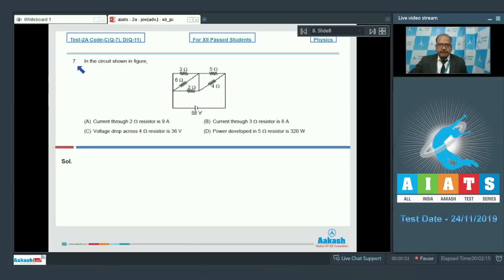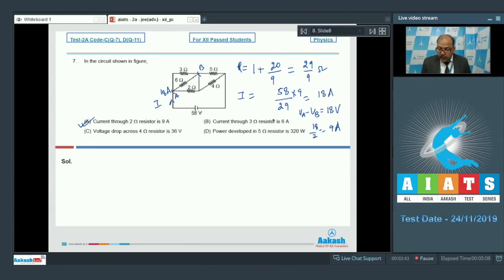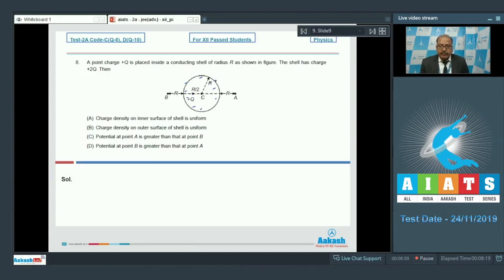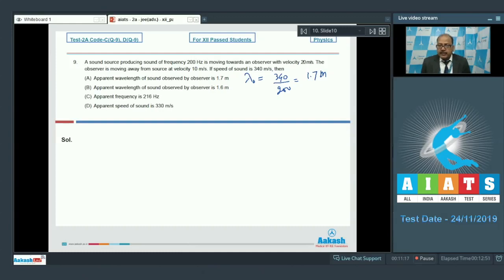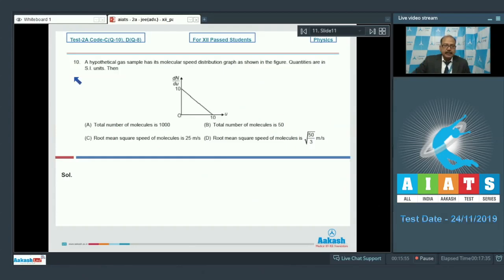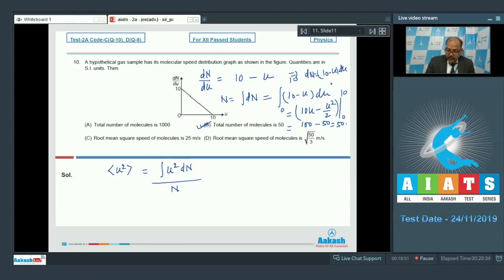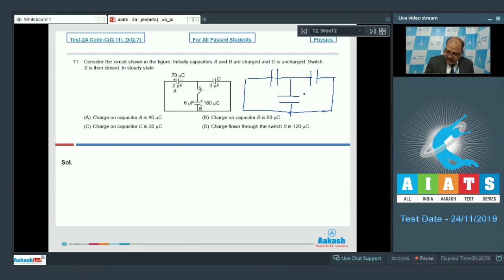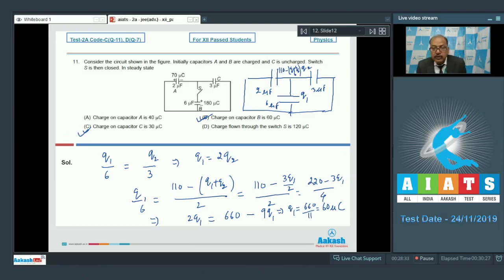AIATS TEST 2A PAPER 1 Code C D For XII Passed Students PHYSICS JEE Advanced 2020 Q07 to 11